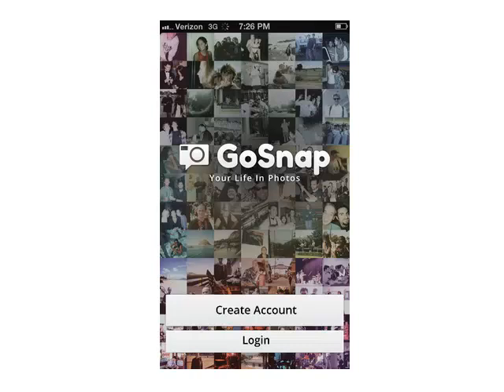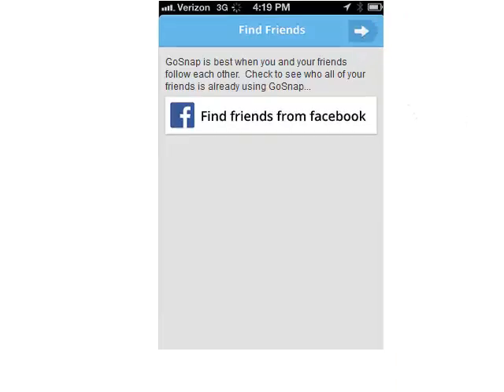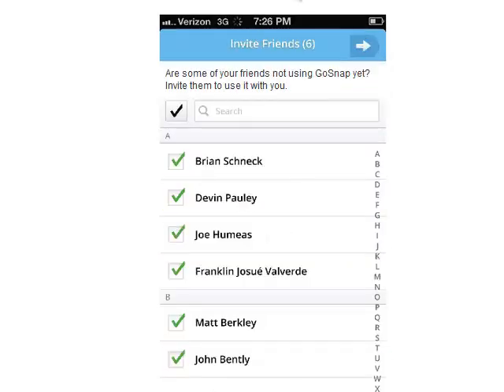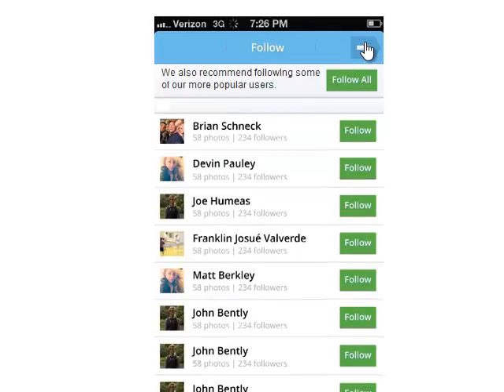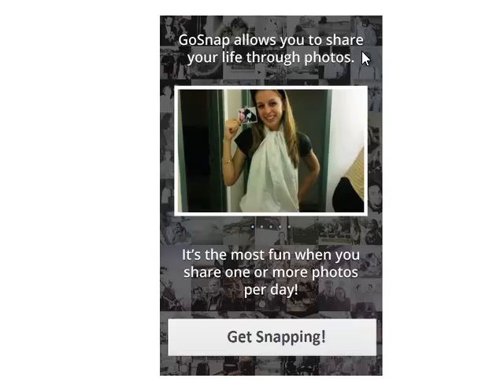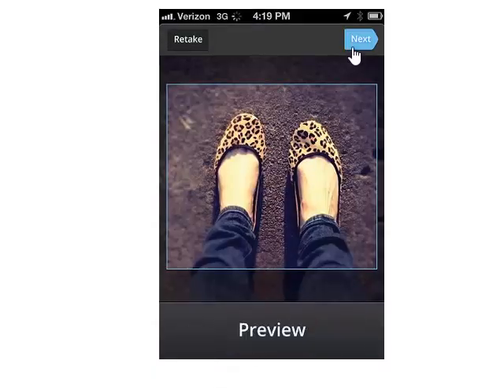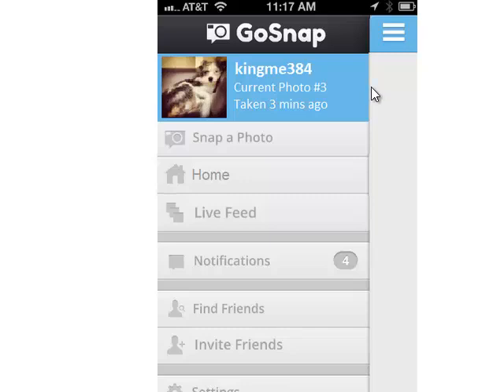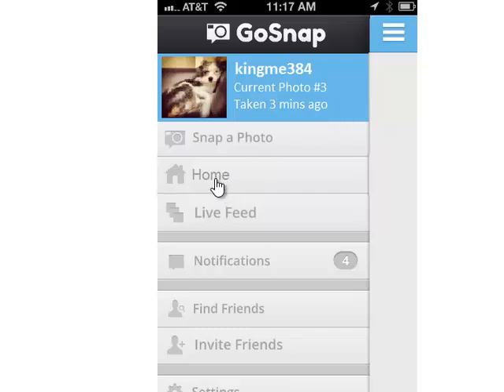GoSnap Product Demo 2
GoSnap Product Demo 2 (Your Life In Photos)